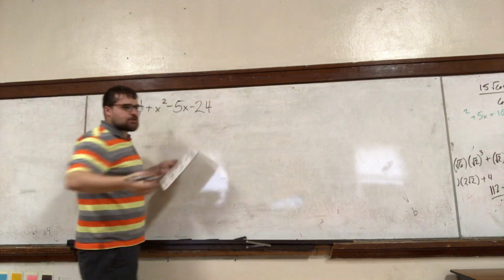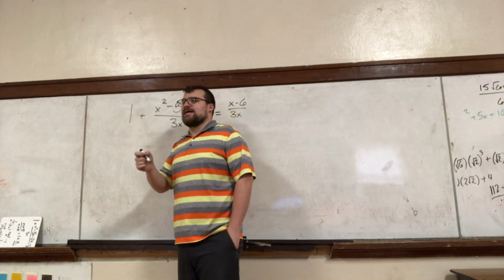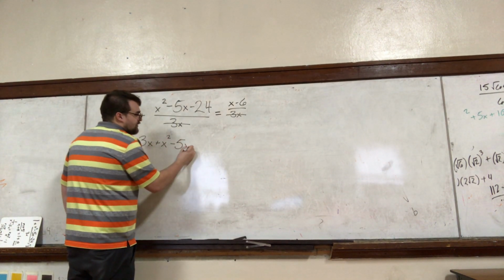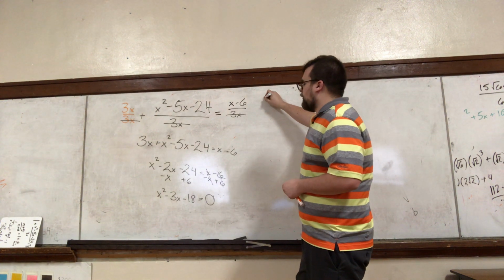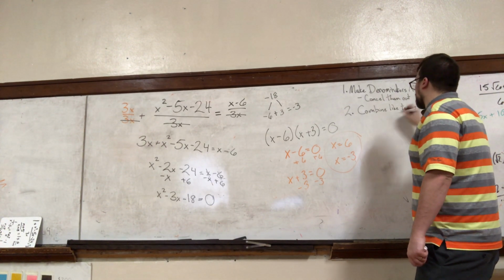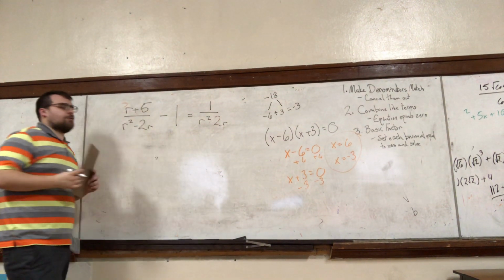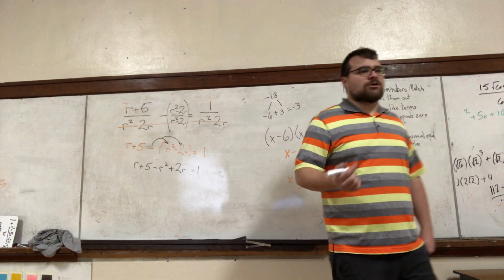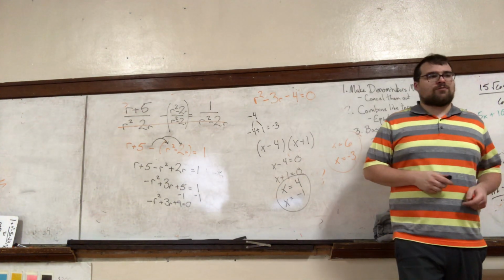11/5 Algebra 2